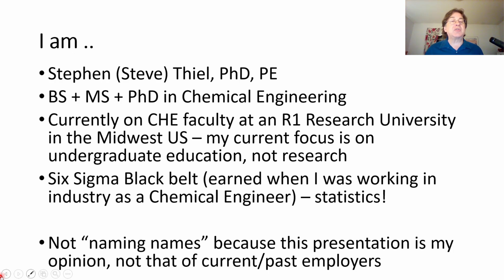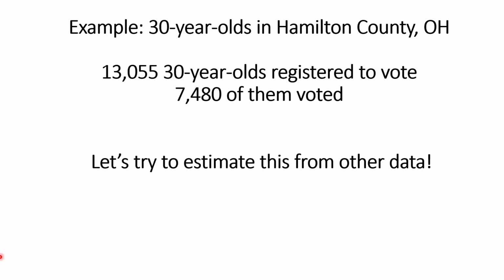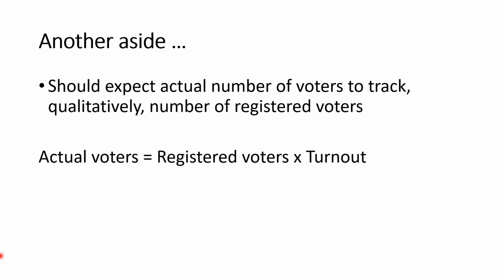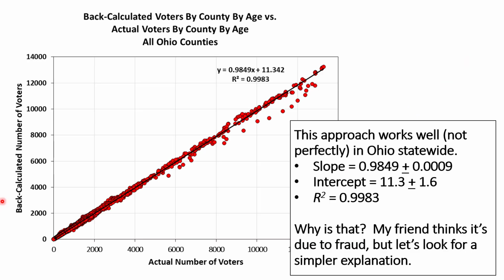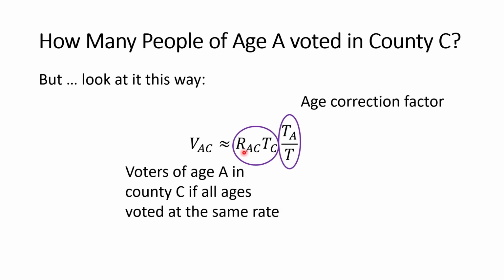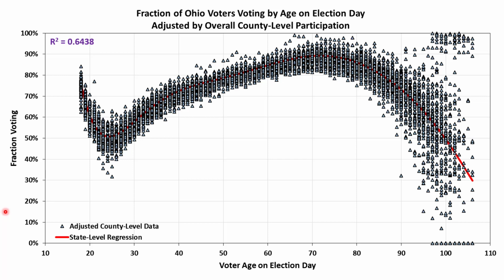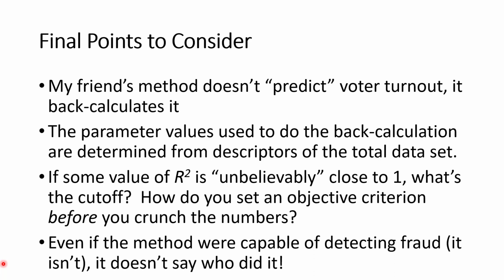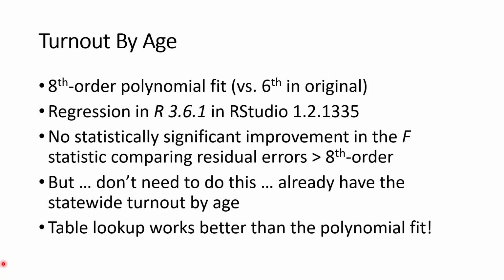Analysis of Turnout in the Ohio 2020 General Election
Commentary on a few specific claims regarding the 2020 General Election in Ohio.  Please keep comments and questions focused on the points made in the video.